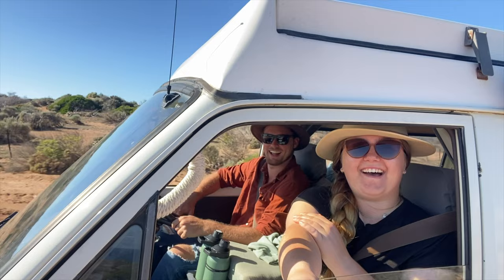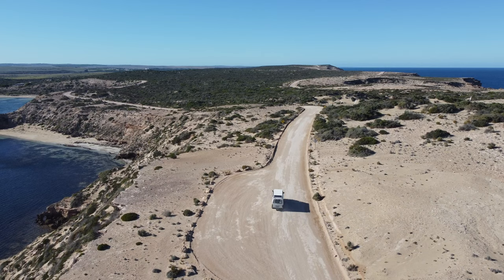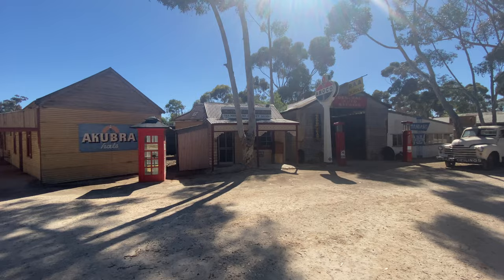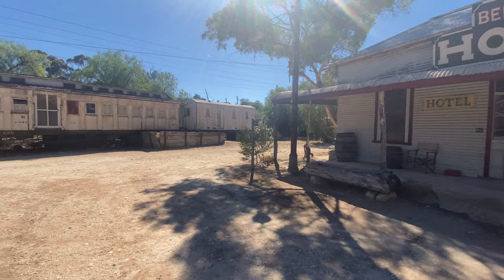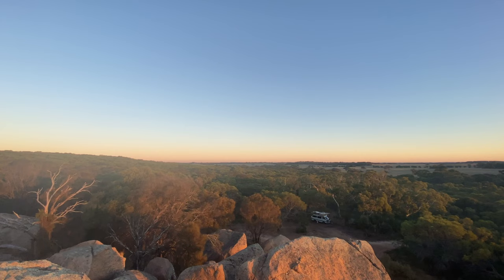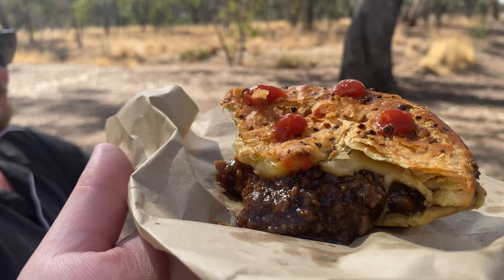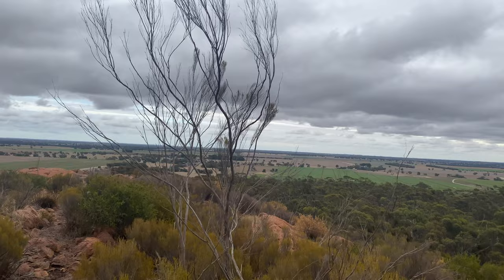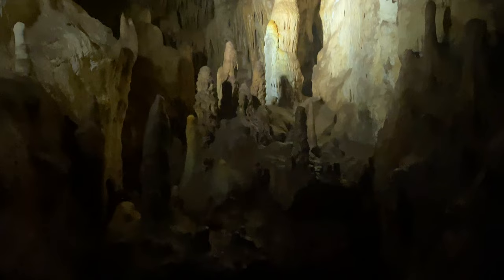Shake Down Trip Ep 2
Join us as we continue our ’Shake Down Trip’ in South Australia! This episode we explore Australia’s Biggest Pioneer Village ‘Old Tailem Town’ and continued east towards Naracoorte Caves!

Intro Video Music: Written and Mixed by Will Buchanan
Will’s Pie Reviews Segment: Written and Performed by Lucinda Edwards
Episode Edited by: Lucinda Edwards
These Roads We Roam Logo by: Mac Buchanan